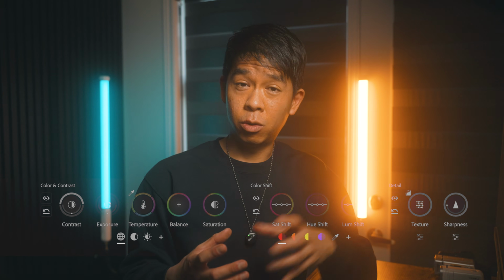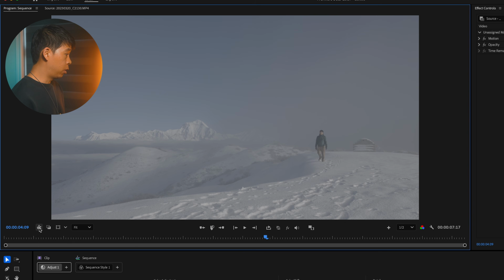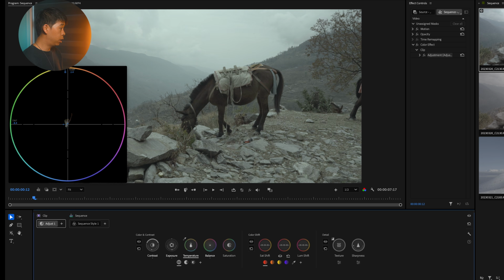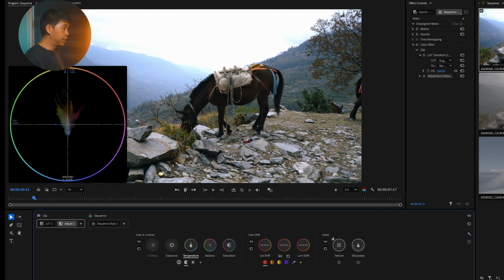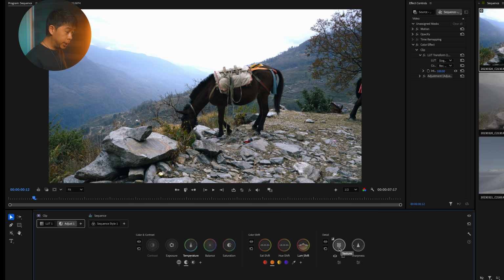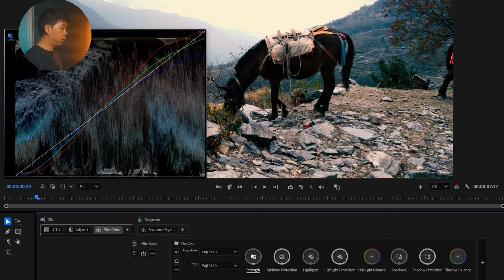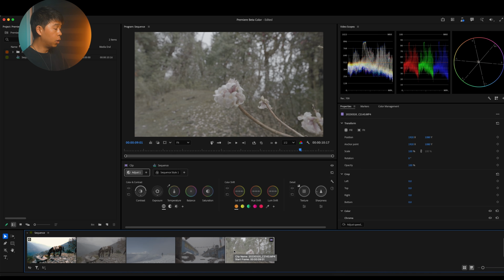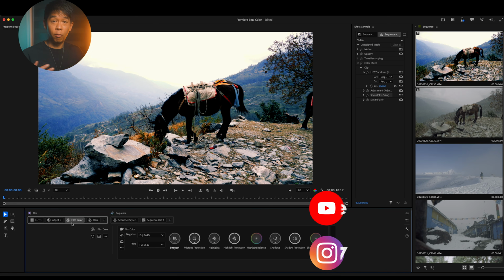Premiere Pro JUST DROPPED Their BRAND NEW Color Mode (Here's How to Use It)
⬇️Main Gear: ⬇️
WIRELESS MIC